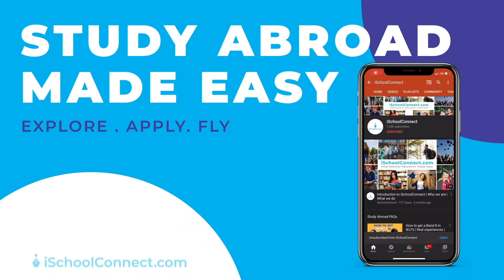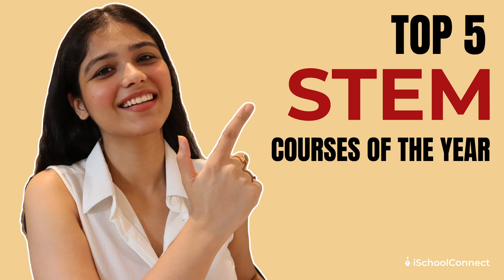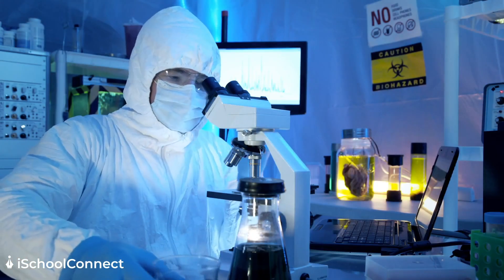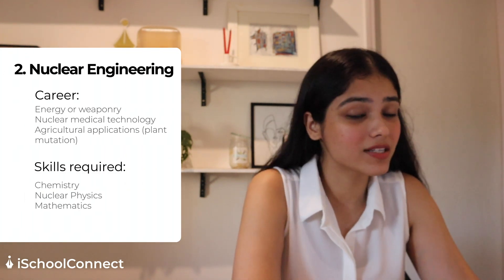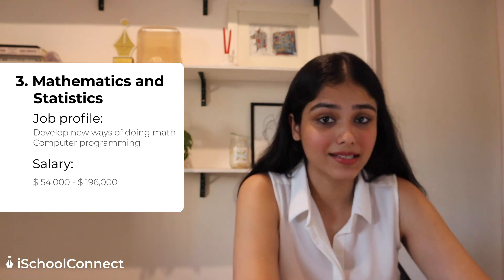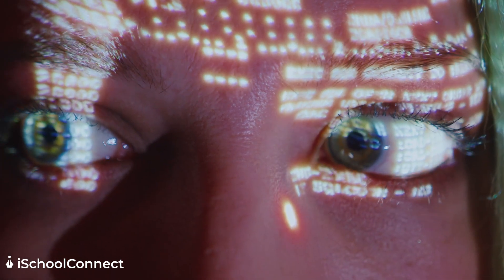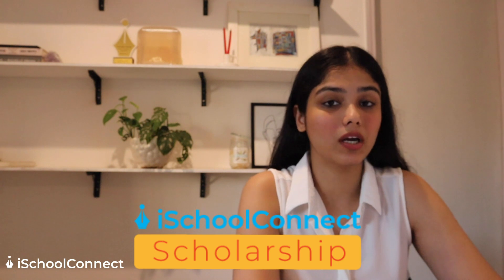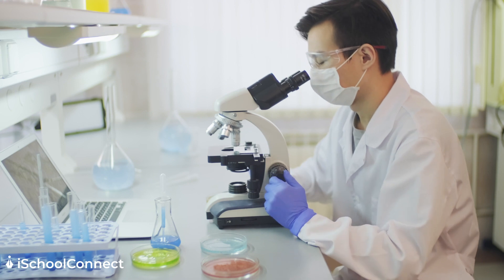Top 5 STEM courses of the year | Program details, Avg. Salary | iSchoolConnect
STEM education is a collection of all the courses that fall under the fields of Science Technology Engineering and Mathematics.

Get all the details about the following 5 courses in this video -
1. Data Analytics
2. Nuclear Engineering
3. Mathematics and statistics
4. Cyber security
5. Biomedical Engineering

Did you check out your eligibility for the iSchoolConnect Scholarship? Check now

If you wish to study abroad or need any assistance with your applications for Universities and scholarships, go ahead and contact iSchoolConnect! We are always eager to help you with your Higher Ed related queries!

How to join:
Send START ISC to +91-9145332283 and save the number in your contact list.